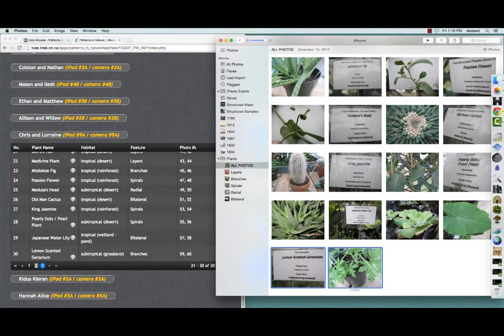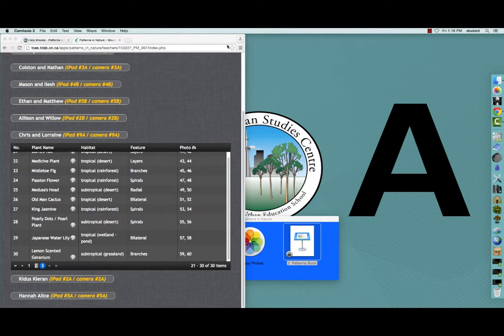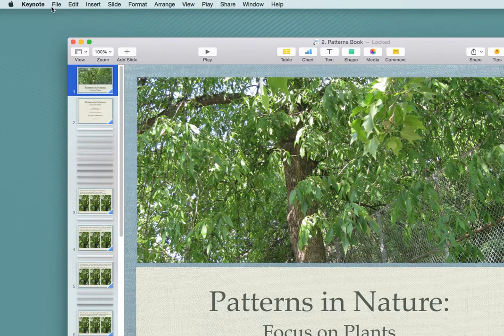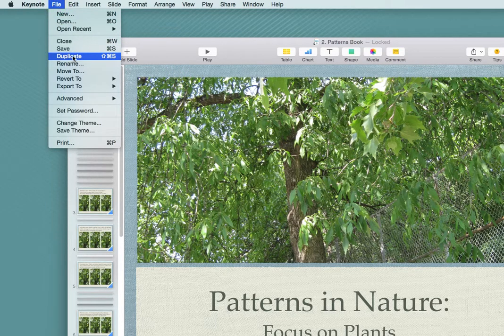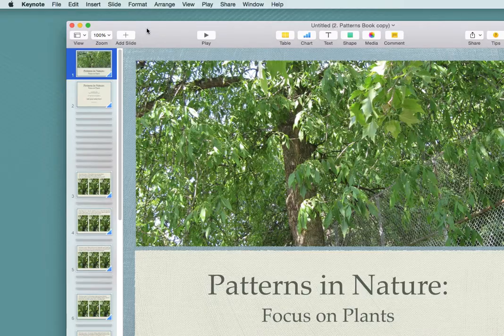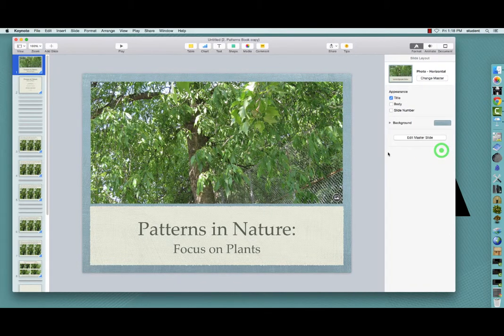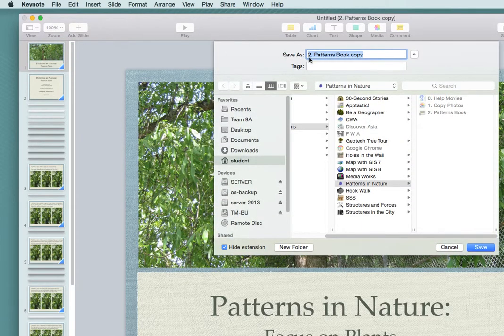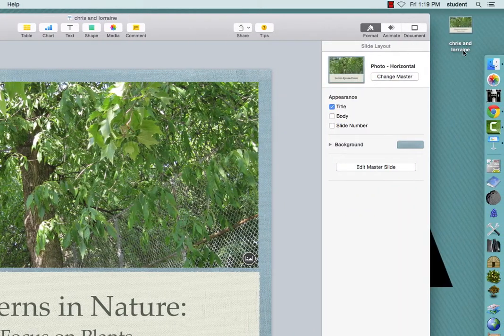03 Open Your Book